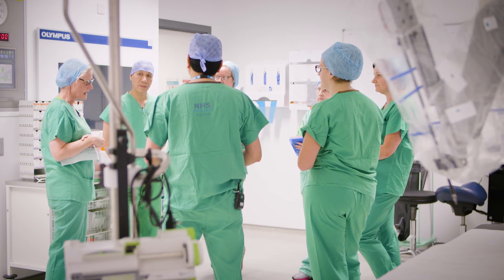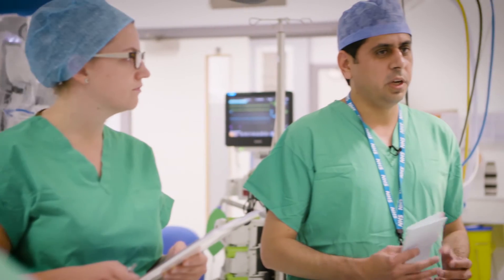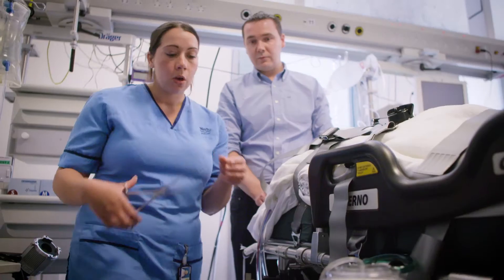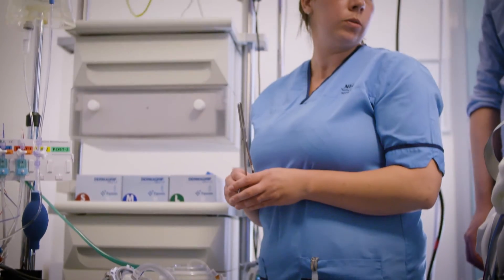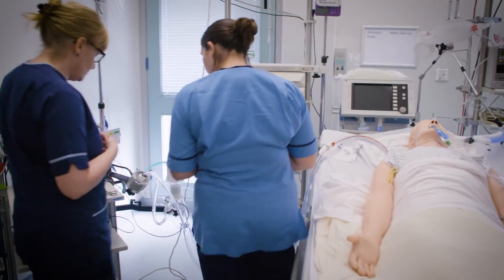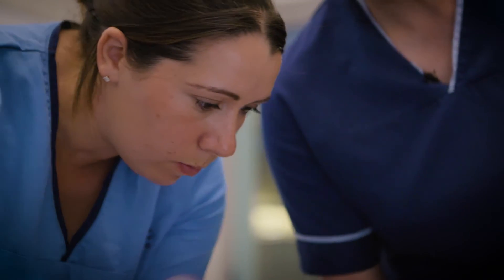Aberdeen Anaesthesia: Human Factors in Anaesthesia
There is a long history of development in the improvement of quality of care and safety in anaesthesia. The Department of Anaesthesia at Aberdeen Royal Infirmary in Scotland is no exception, and has worked extensively with the University of Aberdeen in the development of education to support safe professional practice and a positive working environment for the healthcare team. Through this collaboration anaesthetists are taking the highly regarded field of human factors and applying it to the work they and their colleagues do, as well as training the next generation to be more aware of the non-technical skills they need to do their job safely and effectively.

"The opinions, data, conclusions, recommendations or other informational content displayed on WCA TV are the author's own and do not necessarily reflect the policy or opinion of the WFSA, the SAHK or the WCA 2016."